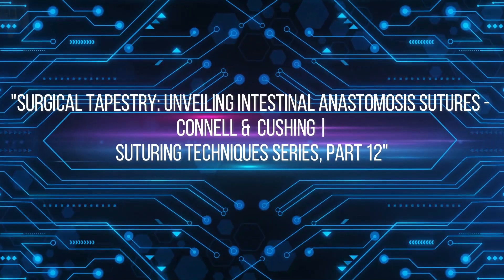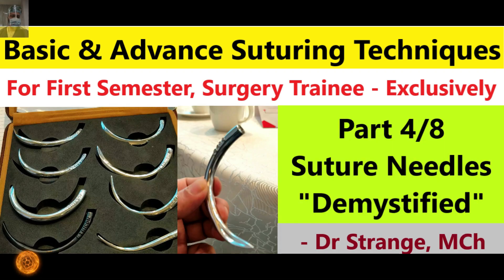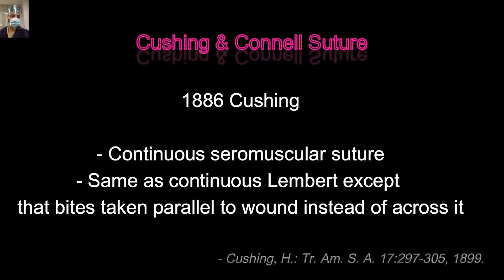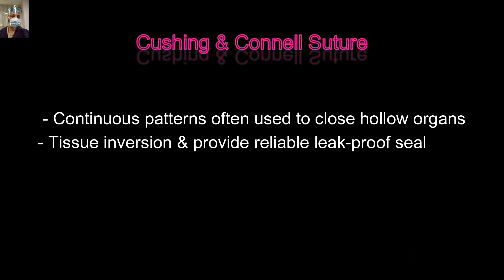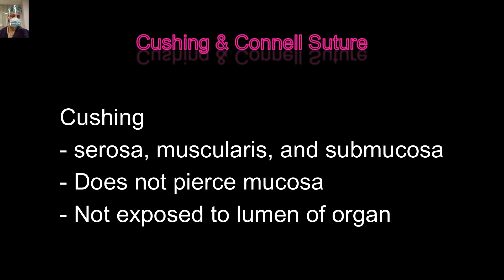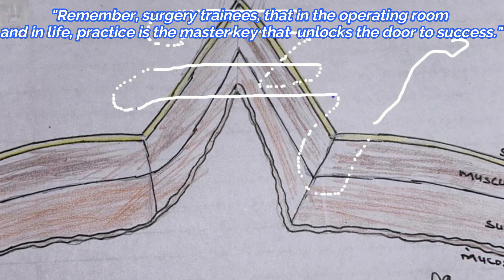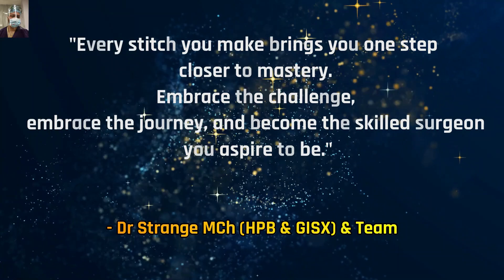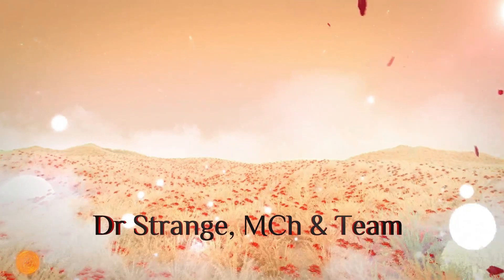CONNELL & CUSHING: Intestinal Anastomosis Sutures. (YT 1) I Suturing Series -12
Dear Friends!